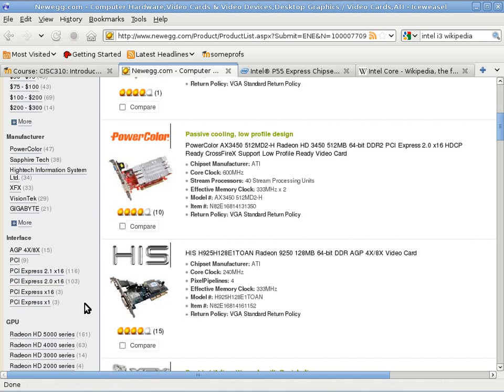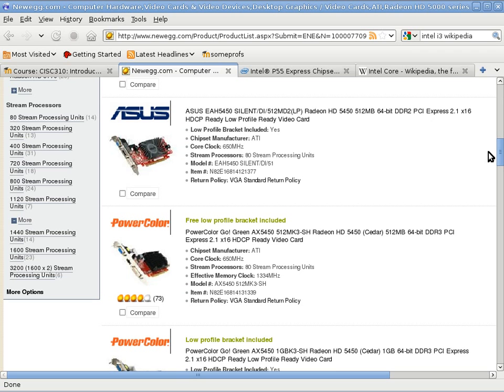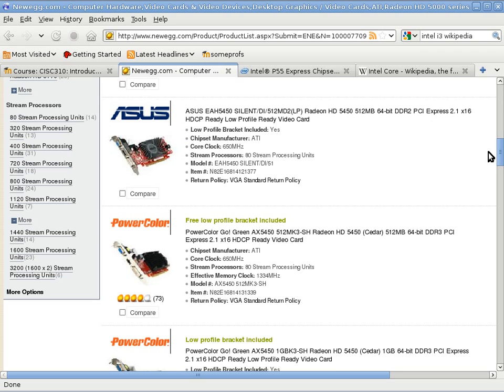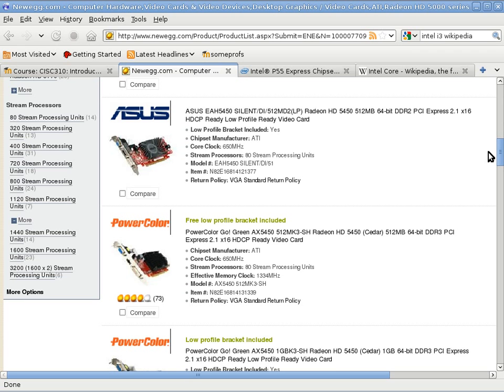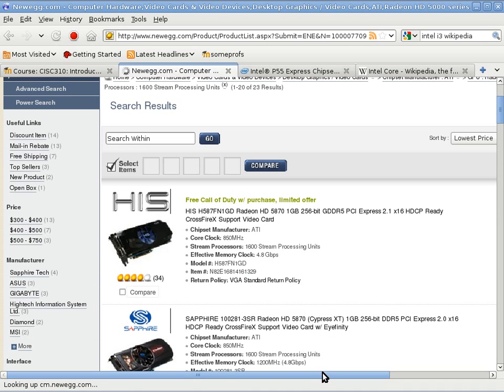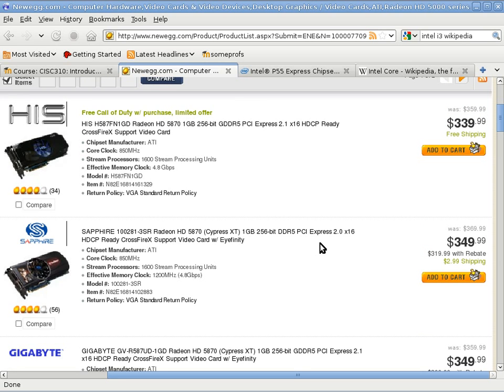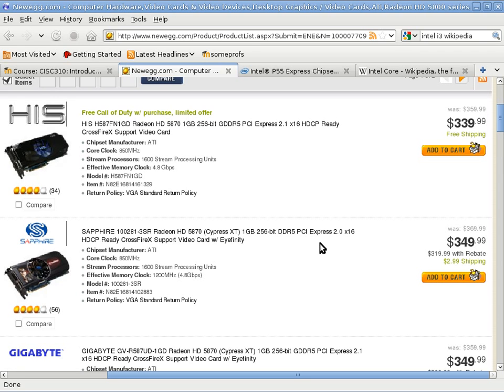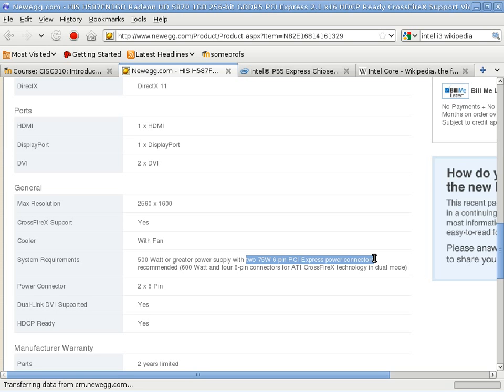20101019 cisc310 5